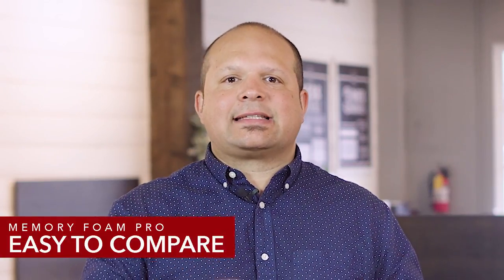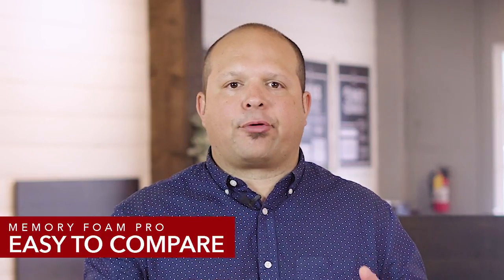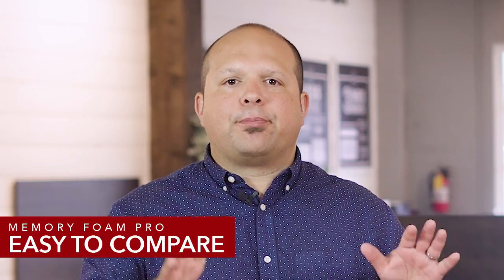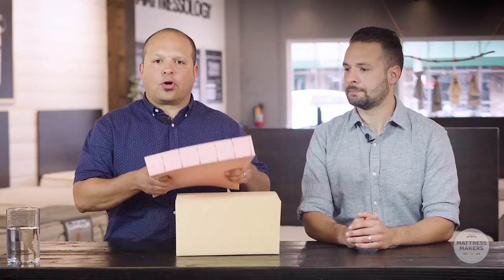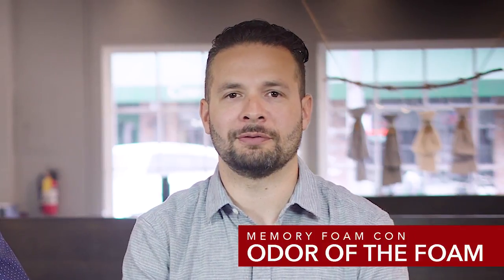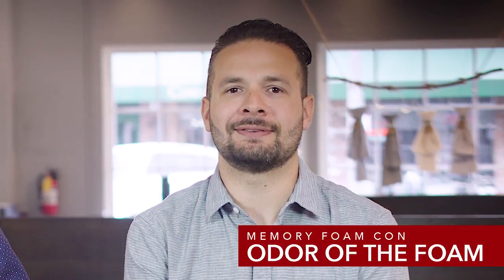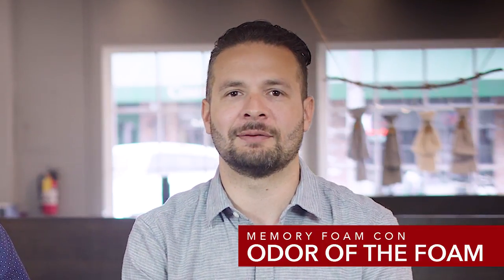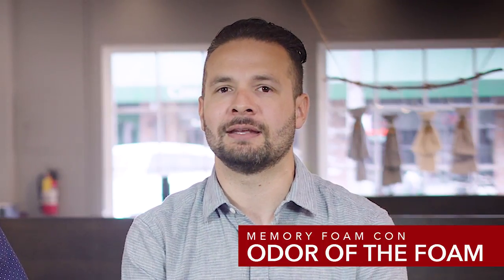The Pros and Cons of Memory Foam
Thinking about purchasing a Memory Foam Mattress?

Here are the pros and cons of memory foam to help you on your journey.

1 in Miramar @ 7919 Silverton Ave. Ste 412, San Diego 92126